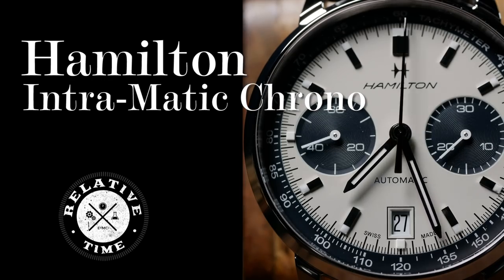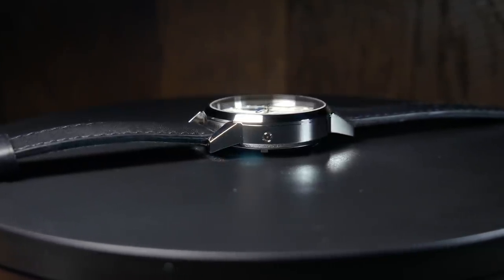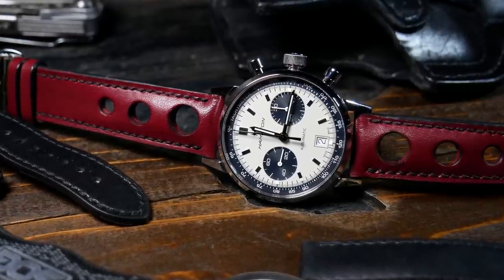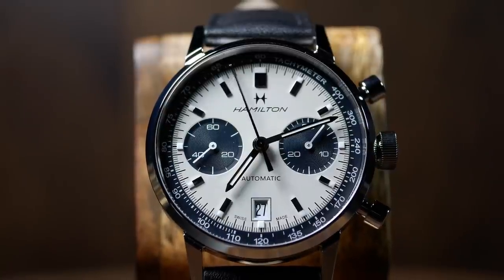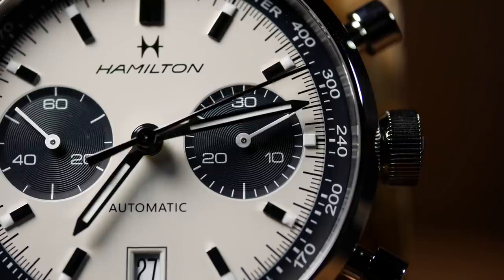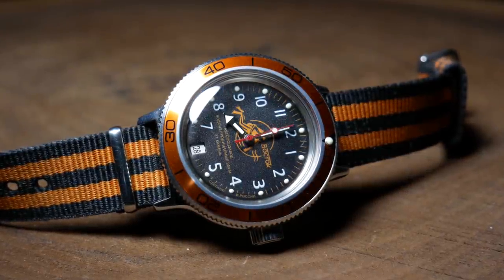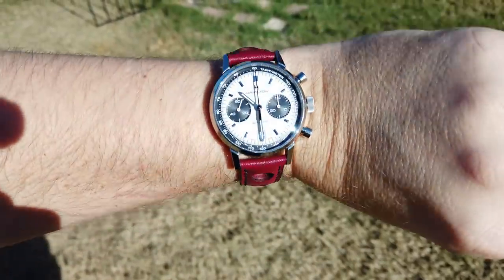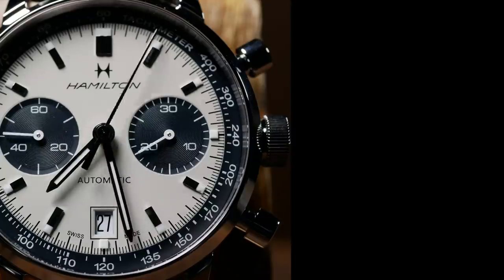Hamilton Intra-Matic Chronograph, Panda Perfection! | My First Grail! ( H38416711) Review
Hamilton Intra-Matic Chrono H38416711
On Amazon
On eBay

Straps Shown:
Cognac Ostrich Strap (on Amazon)
Black & White Nato (on Amazon)
Grey Perlon (on Amazon)

Other Watches:
Longines VHP GMT: Coming Soon

Today's review is a rather special one.  As this is my first Grail watch.  A Hamilton Intra-Matic Chronograph.  Who's design is descended from the original 1969 Hamilton Chrono-Matic.  In my eyes, it's a Panda Perfected.

00:00 Intro
01:25 Specs
02:42 On The Wrist
03:45 Case
05:46 Dial
08:25 Design
09:39 Lume
10:05 Movement
11:21 Strap
11:56 Value
12:38 Final Thoughts